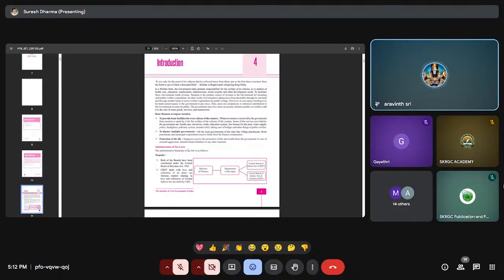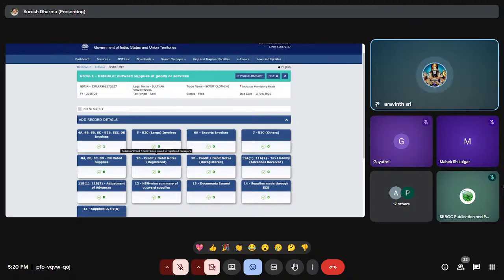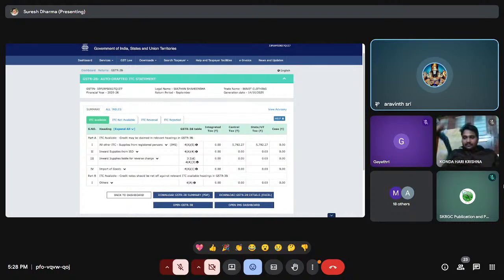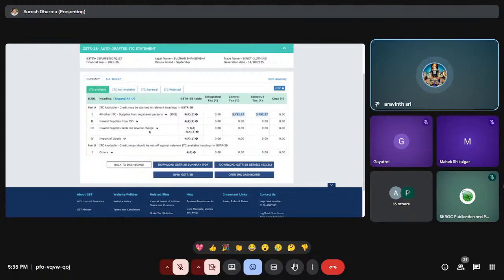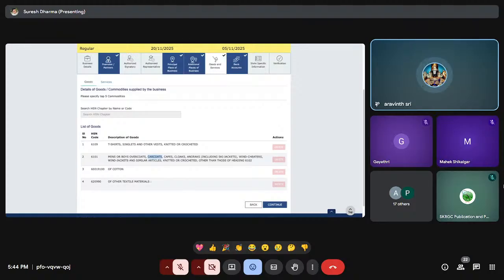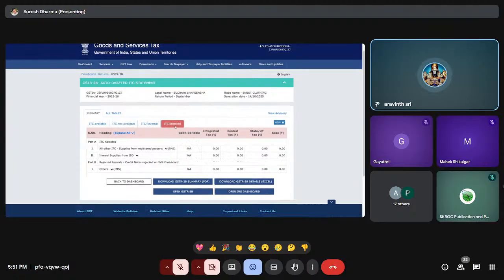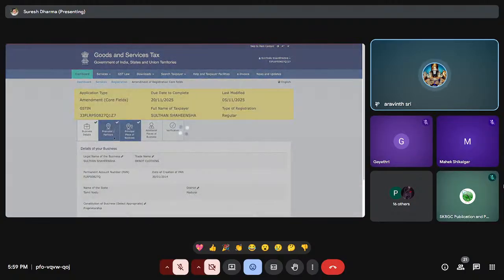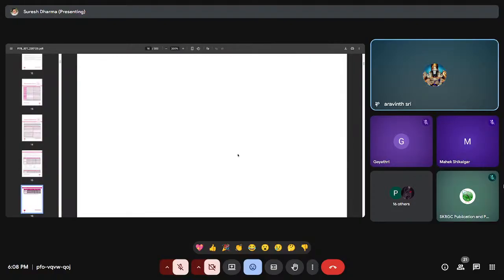Training Course ( DAY 3 ) - Audit, Accounting and GST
Title: "From Internal Control to Compliance: A Practical Journey through Audit, Accounting, and GST”

Day 3: GST Filing and Compliance
Objective: To provide hands-on understanding of GST structure, return filing, and compliance requirements through the GST portal.

Resource Person
Mr.S.Aravinth
Internal Auditor,
Leilani Katie Publication & Press